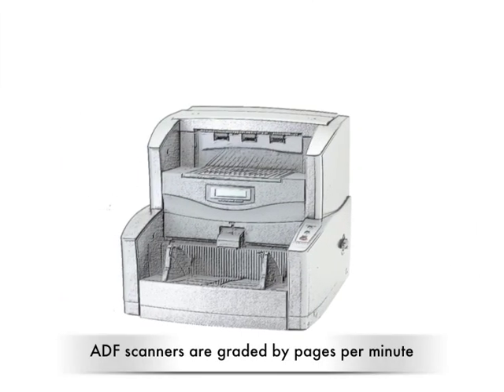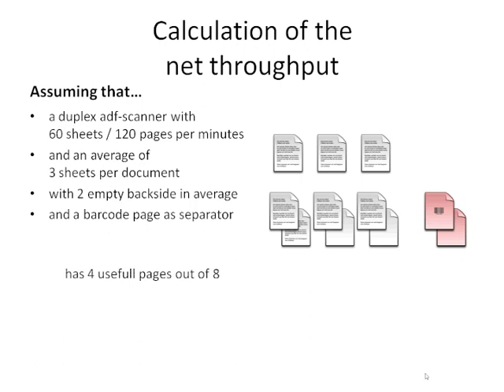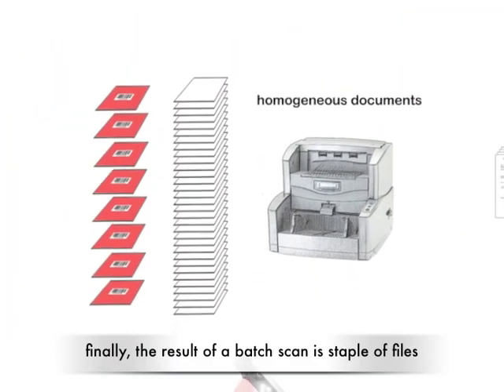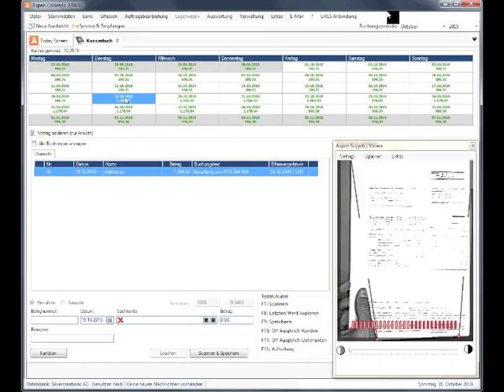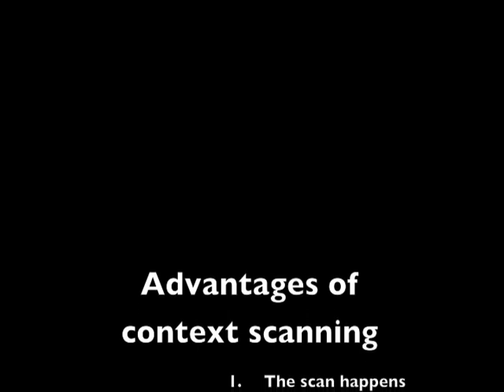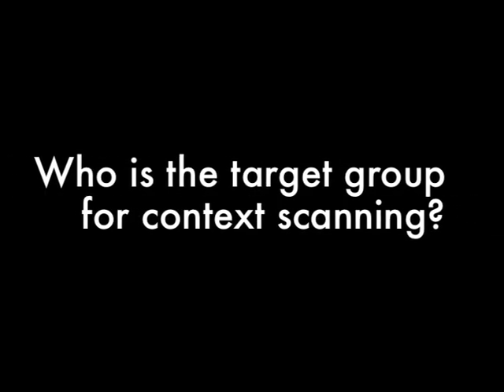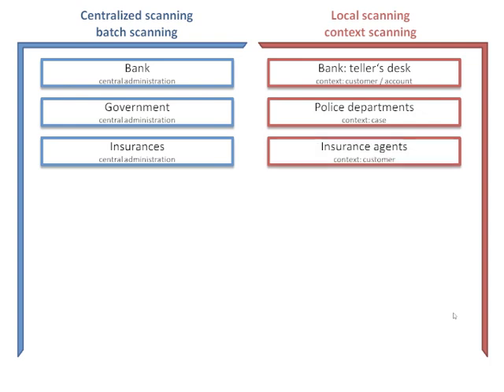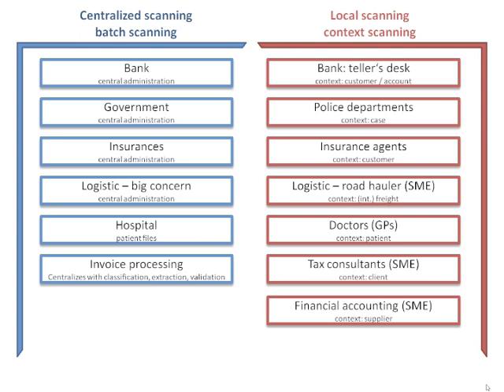Batch and context scanning_v3.m4v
Batch scanning is well known and is daily business for the IT world. But with the new technology of sceye, context scanning becomes more and more important. In this video we want to show you the differences and the advantages of context scanning.